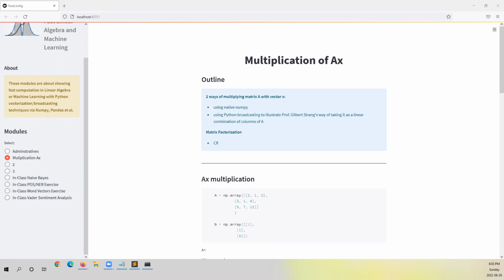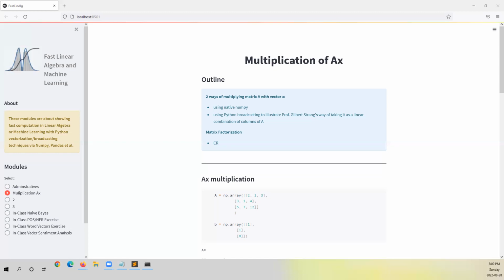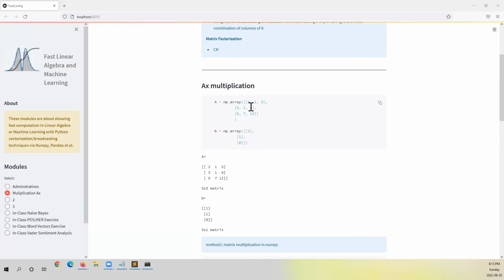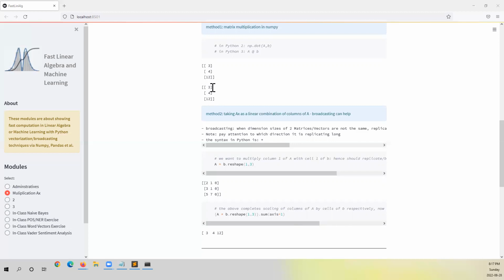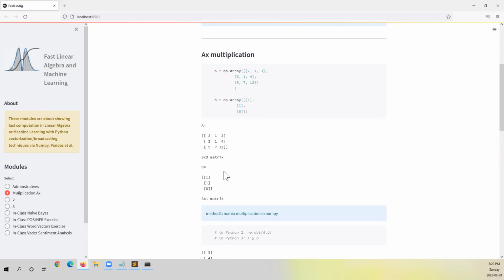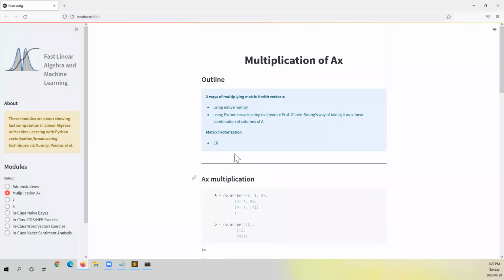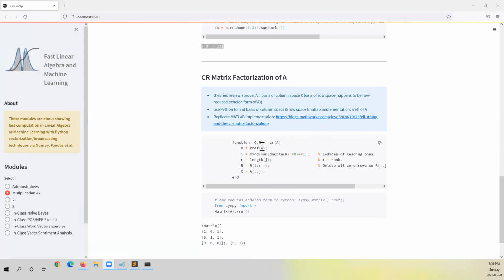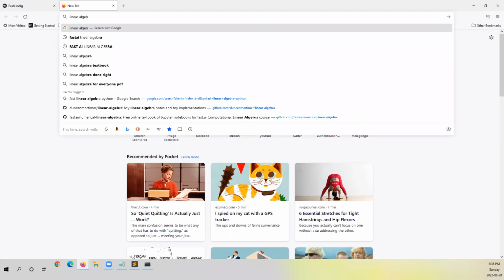Matrix Multiplication Ax using native numpy VS. Prof. Gilbert Strang's way in Python implementation!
A Python implementation following Prof. Gilbert Strang's way of doing linear algebra in Matrix Multiplication Ax with help of broadcasting!